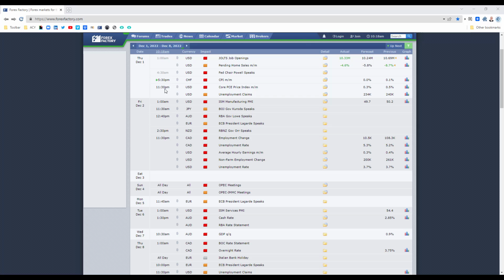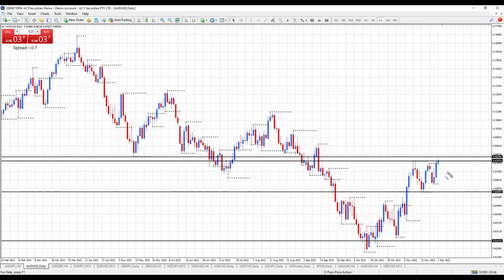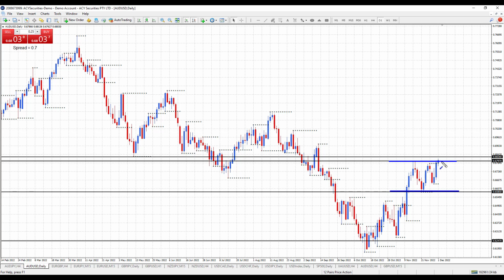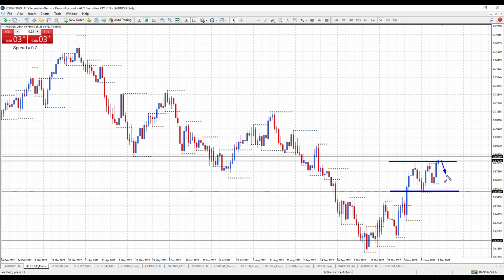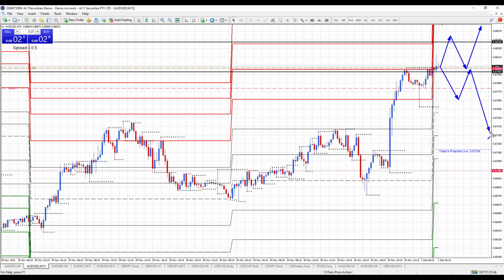AUDUSD Forex Analysis - Retest & Failure Or Break Higher At 0.6800 Level?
Hi Traders, watching price levels on the AUDUSD daily and 15-minute charts.

Price has advanced strongly back to the 0.6800 level.

Over the next 24 to 48 hours watching to see if the 0.6800 level holds as resistance for a move back down the range or becomes new support for a move higher.

Tonight's Webinar:
Live Forex Market Review - Identifying High Probability Trading Levels
Thu, 8:00PM SYDNEY TIME
60 mins
In this webinar, Duncan Cooper will analyse the trend, support and resistance, and use Fibonacci retracements to identify high probability trading levels on the major currency pairs. Plus, a live Q & A on your favourite charts.

The content of this presentation must not be construed as personal advice and the information in this presentation is prepared without considering your objectives,
financial situation or needs; please seek advice from an independent financial or tax advisor if you have any questions.